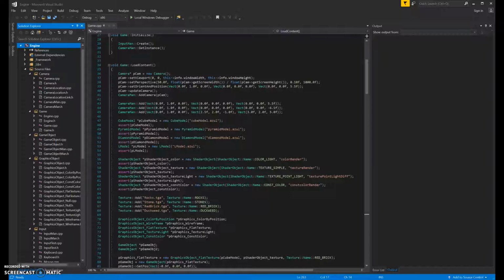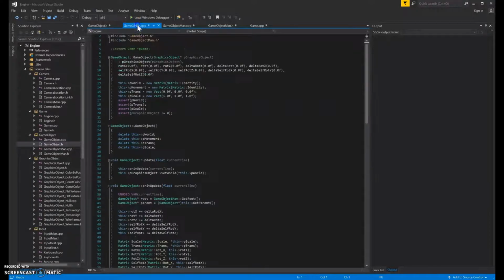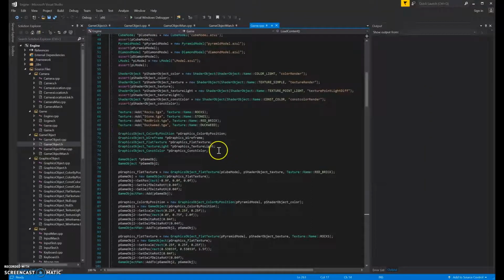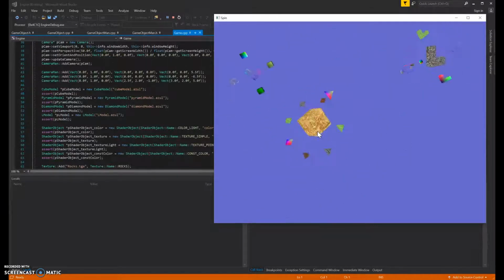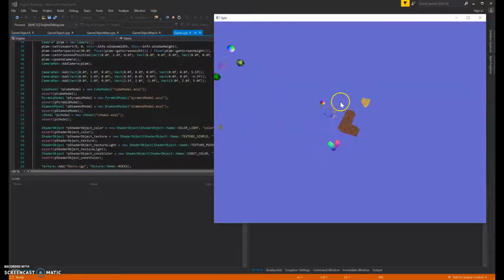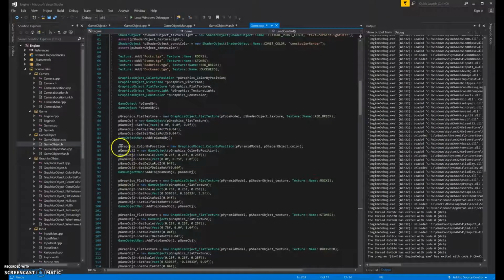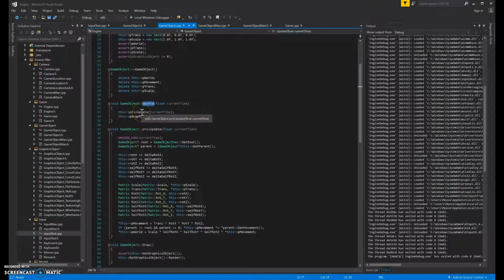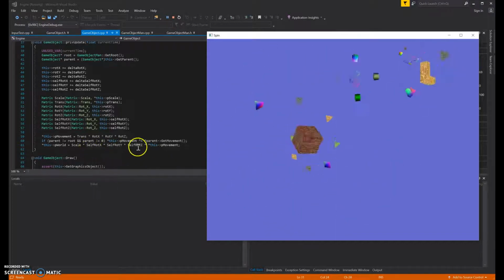GAM475 Engine Demo